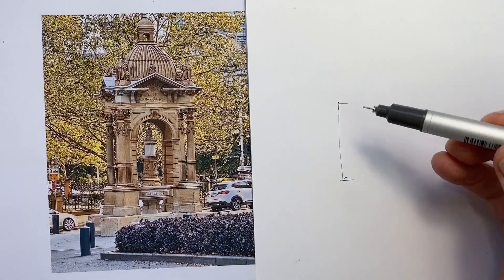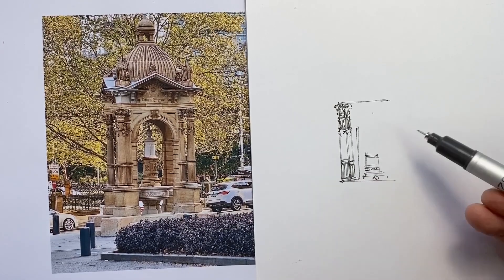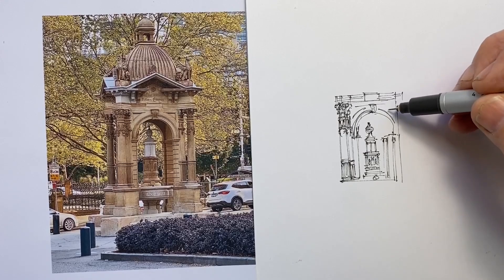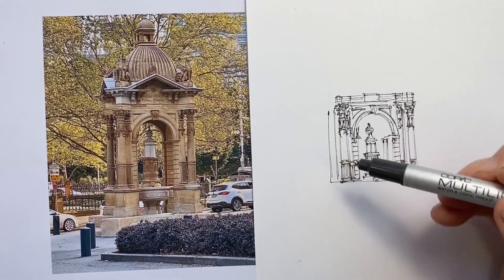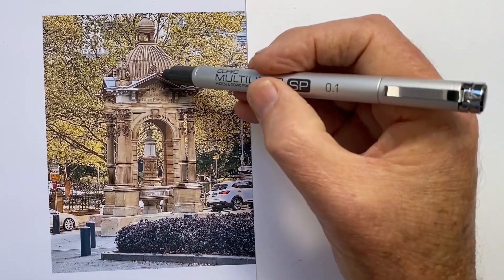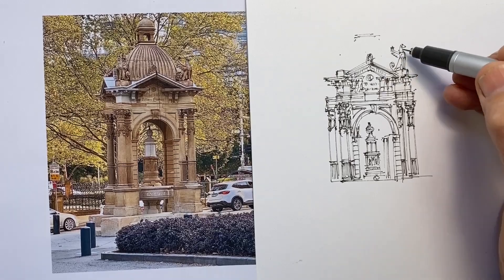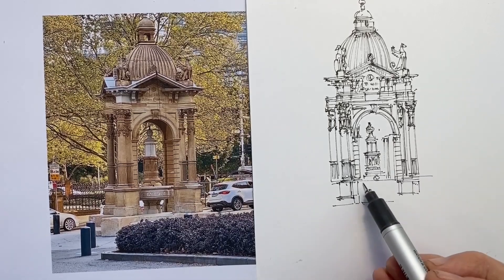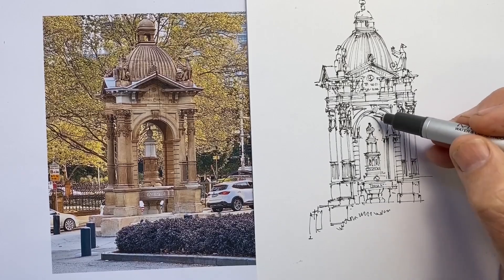No More Getting Bogged Down in Detail!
Many scenes and subjects have a lot of complexity and detail.  How can we capture this but still keep a brisk, gestural drawing style that's consistent with the rest of our drawing?  It's not so difficult if we;'re strategising our drawing the right way.